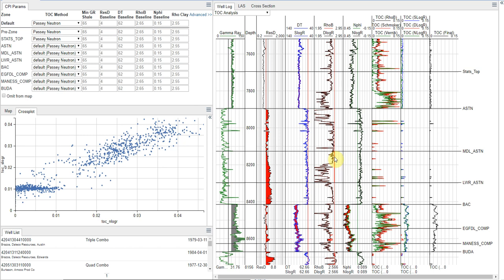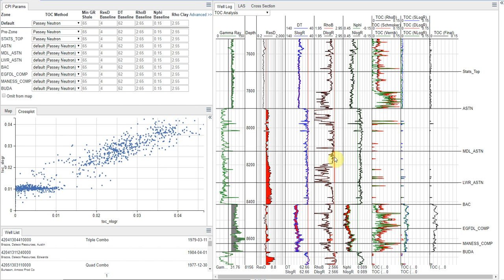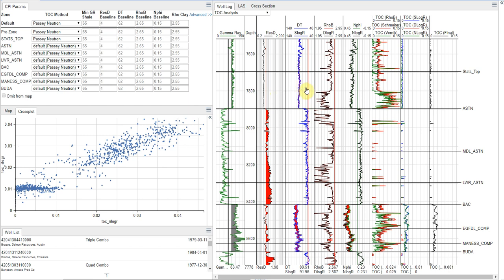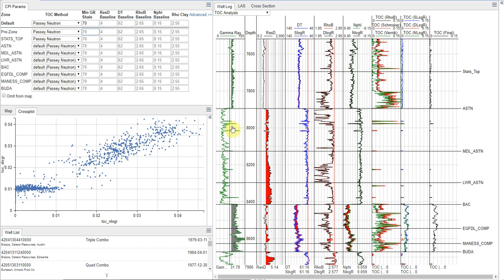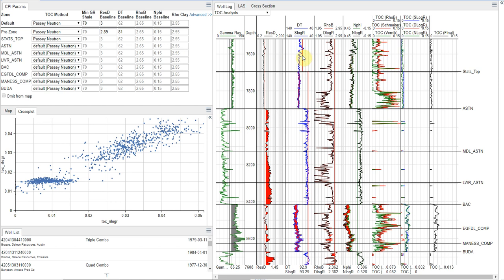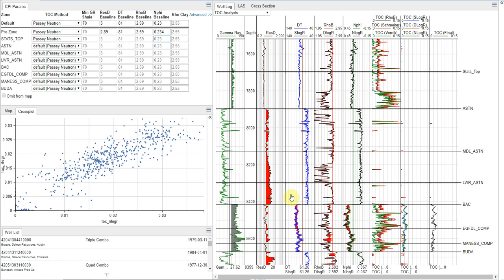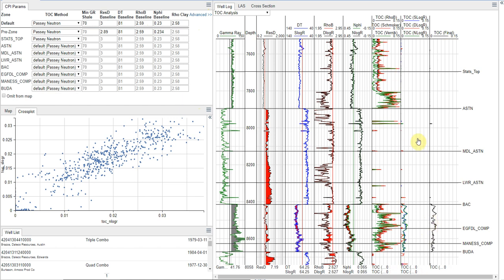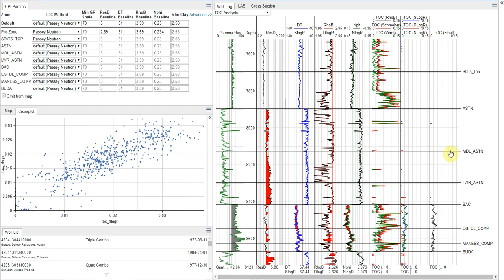TOC Analysis with Danomics' Petrophysical Insights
In this video I cover how to do evaluate the TOC from your well logs using the Schmoker, Vernik, and Passey methods.